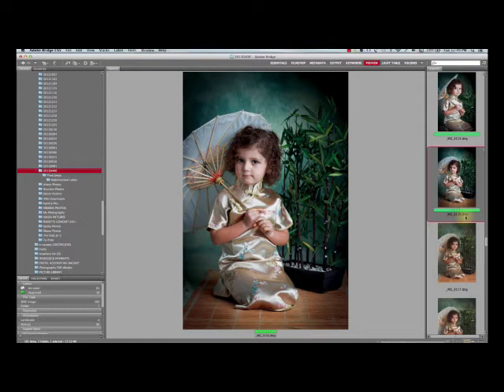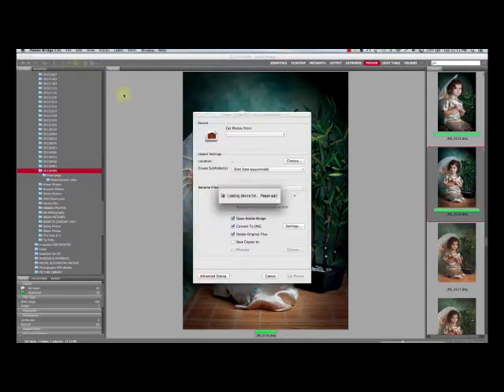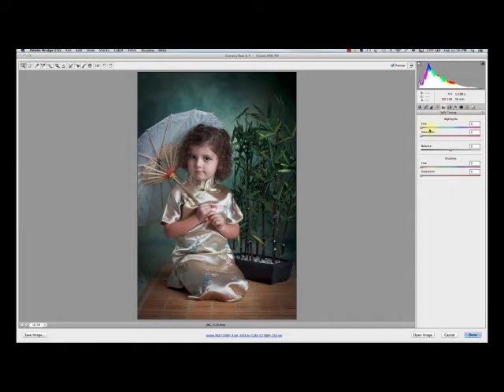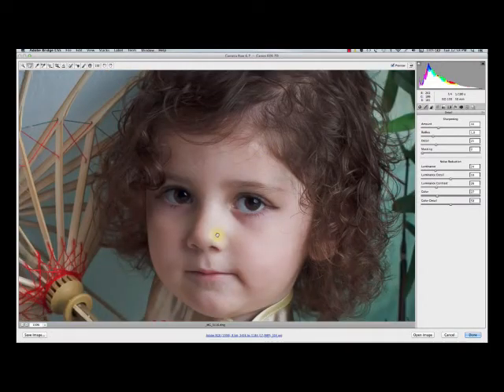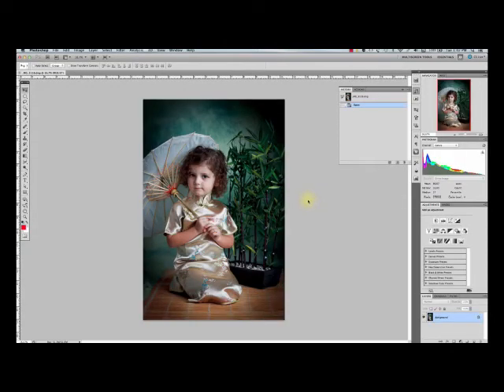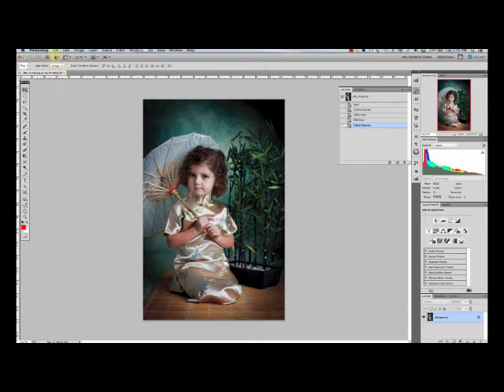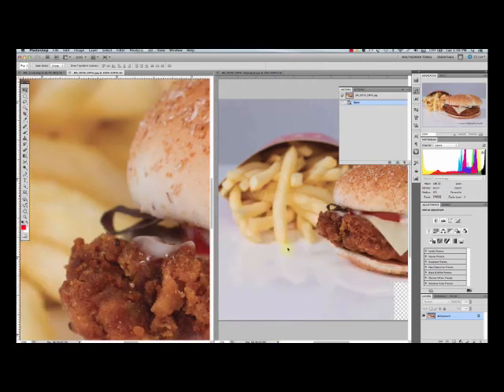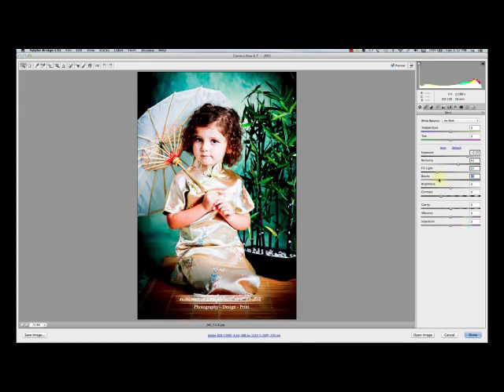Part 8 Photoshop File Formats